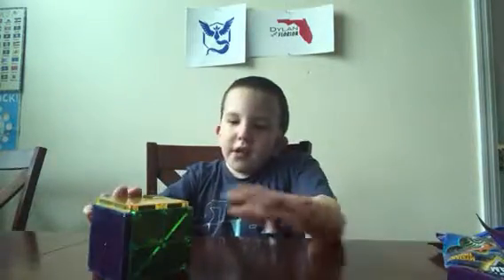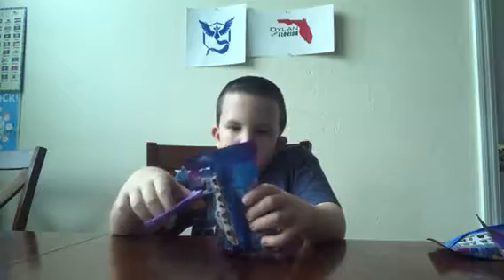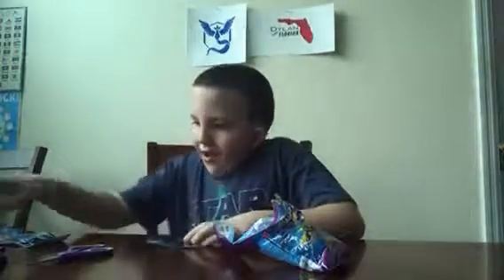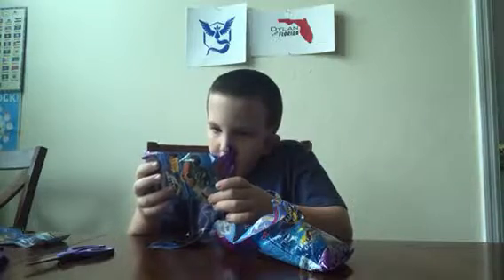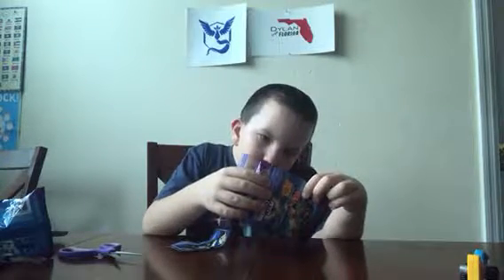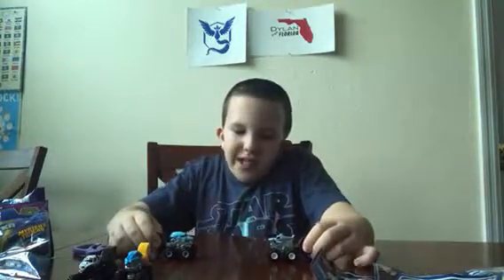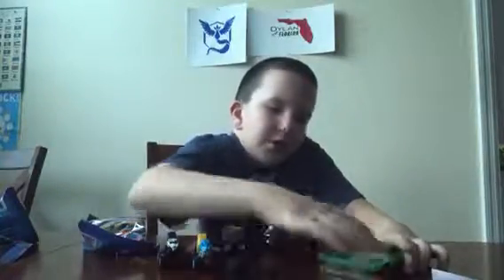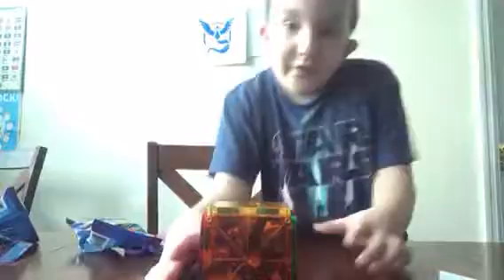Hot Wheels Monster Truck Minis Surprise Packs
Opening Hot Wheels Monster Truck Minis Surprise Packs